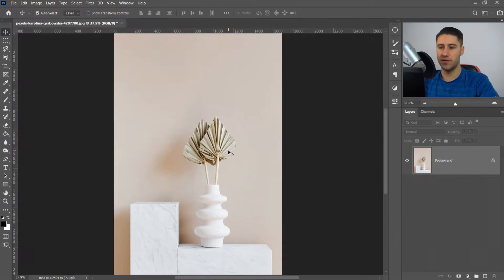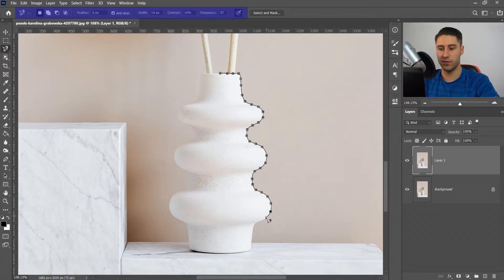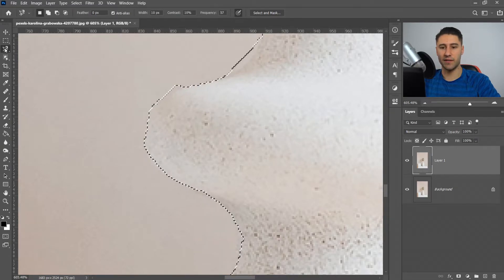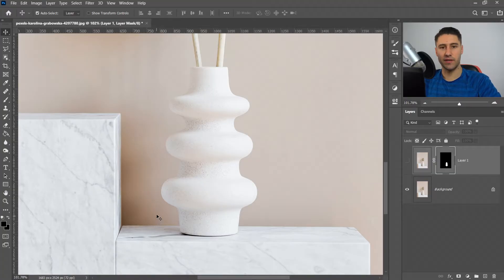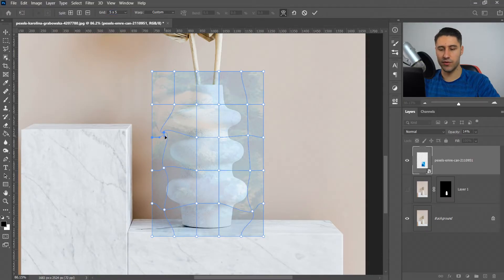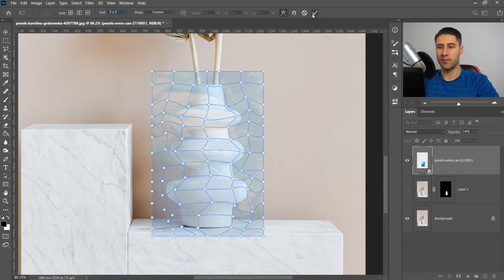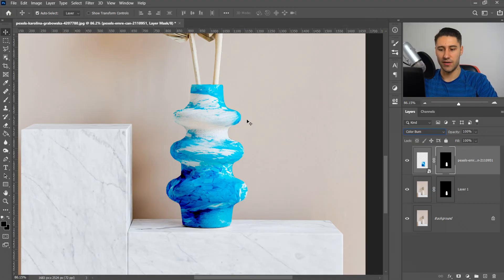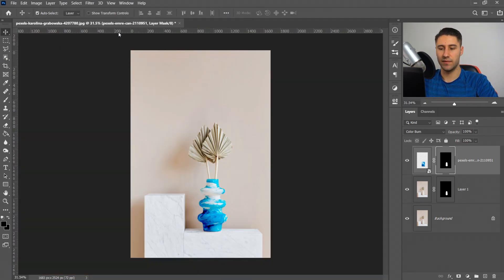Photoshop CC 2020: How To Wrap Images Around Objects Tutorial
Wrapping images, textures, pictures and any type of pattern onto any object or item with a realistic look and shadows to make it look like the original object but with a different texture.